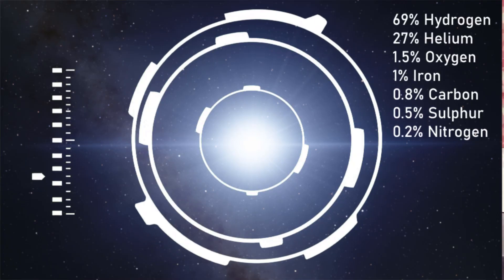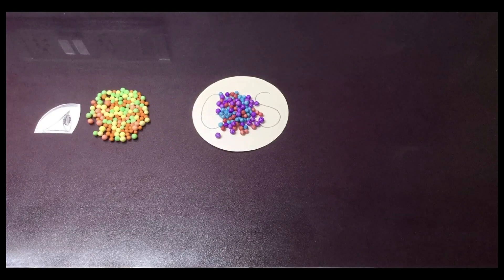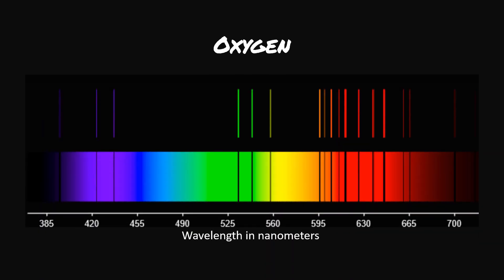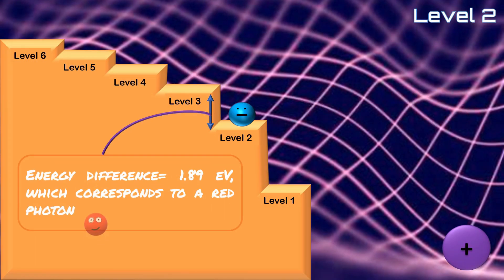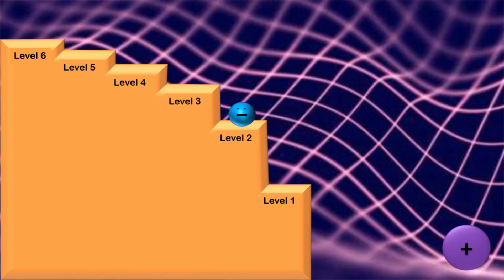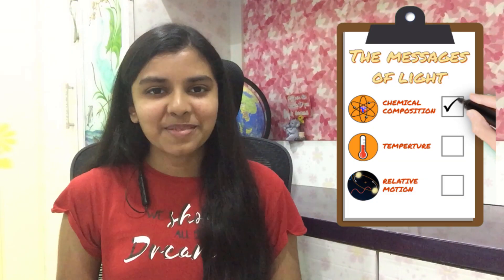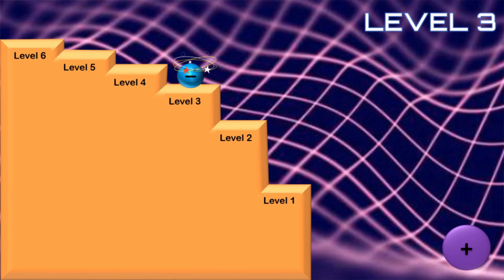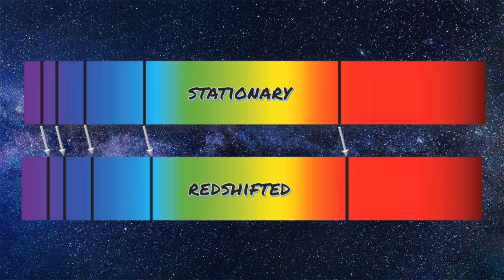Stellar Spectroscopy || Breakthrough Junior Challenge 2020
2024 update: As the teaching video for UBC Gearing Up, the intended audience is Grade 9/10 level

Have you ever wondered how astrophysicists know so much about objects that are hundreds of light years away? The universe gives us messages in the form of light, and through spectroscopy, we can read them!

Other credits:
hot gas vs cold gas from PhET simulation-